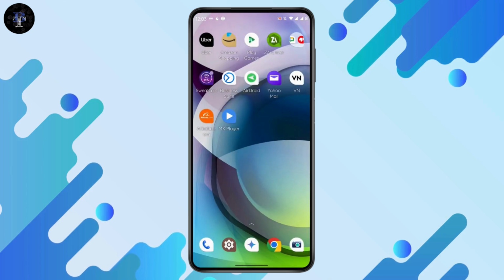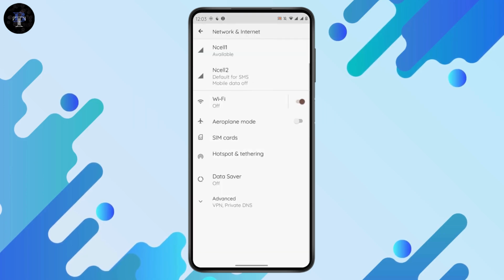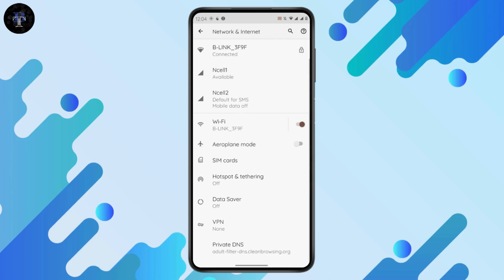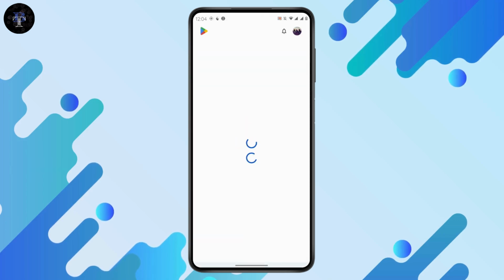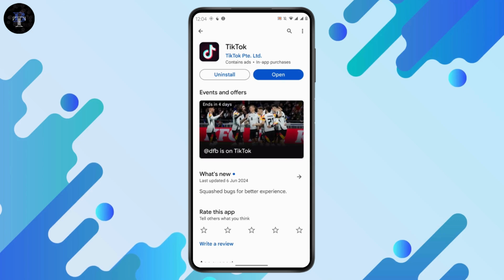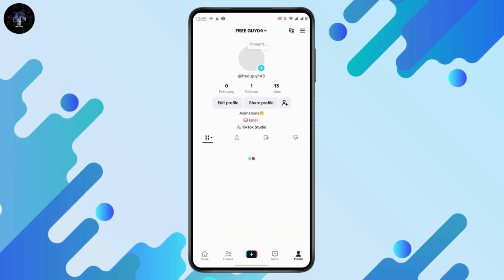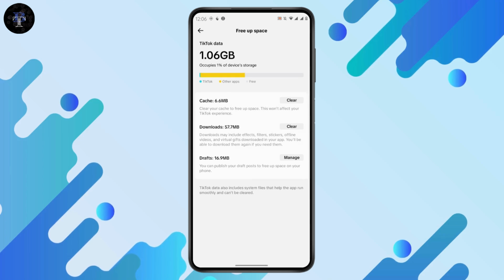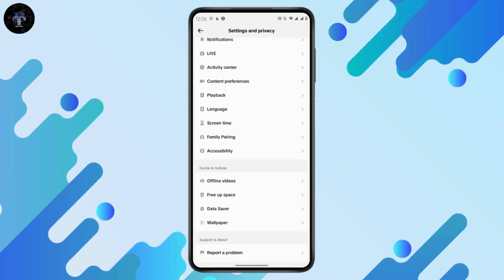How to Fix TikTok App Not Working | TikTok No Internet Connection Problem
Is your TikTok app crashing, freezing, or refusing to open? Don't worry, Binary Techs to the rescue!  This video walks you through simple fixes to get your TikTok back up and running in no time. We'll cover checking for updates, restarting the app, clearing the cache, and even reinstalling if needed.  Plus, we'll troubleshoot common connection issues.  Get your daily dose of TikTok fun back on track!